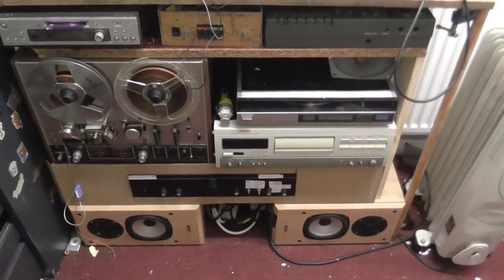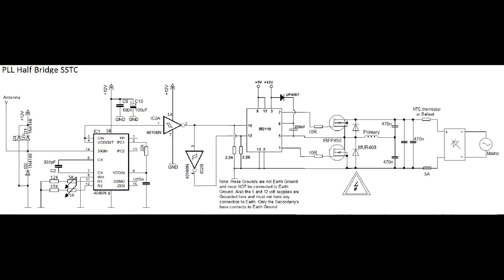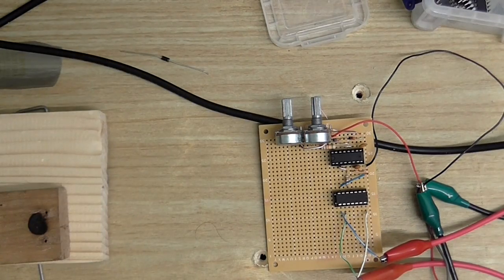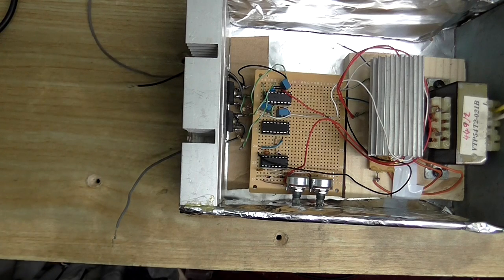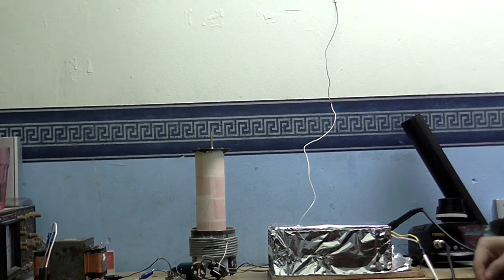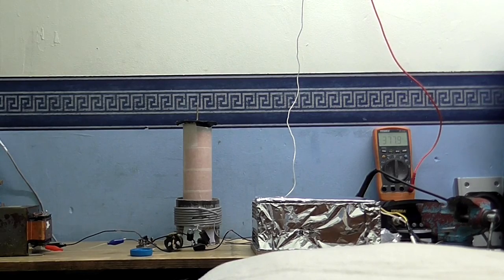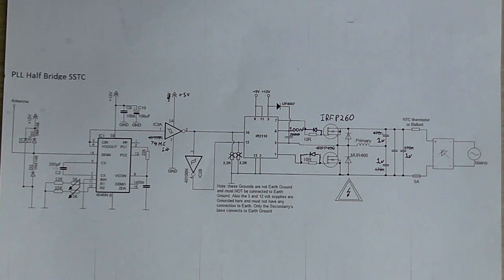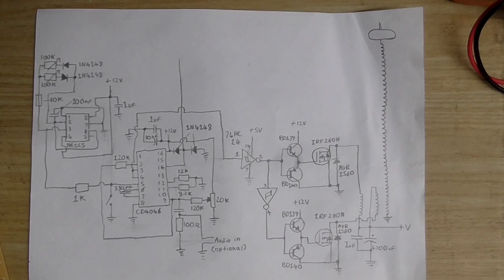CDC Electronic Workshop PLL Tesla Coil Experiment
If you like my videos please donate (if you want to) so I can make more!

Sorry for taking such a long time to make another video. I had to re-build my work bench, plus, I decided to have a go at designing and building a PLL Tesla Coil and it didn't work very well. So decided to start over and try to see if I could make one that actually works, so later on I found a schematic on the internet of a PLL Tesla coil so I built it up (after making a couple of modifications to the schematic) and worked quite well despite my supply voltage being lower than what I expected and nothing exploded!  Imagine how well this would have worked if I had used mosfets rated for higher voltages and used rectified mains! I might do that one day, got to get me some good mosfets first. Also I'm saying goodbye to gate drive transformers since using an IR2110 Gate Driver Chip works just as good.